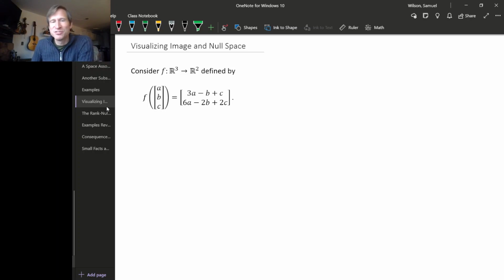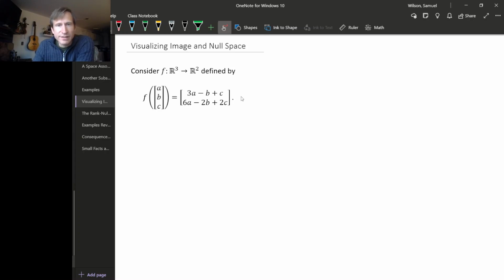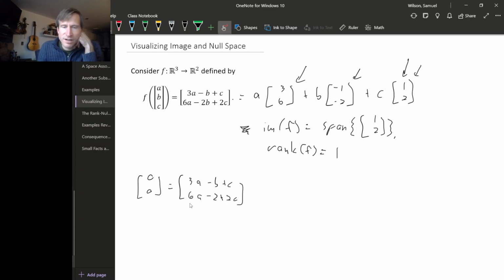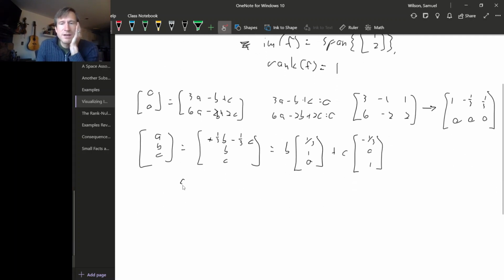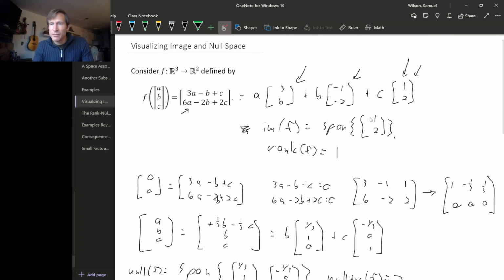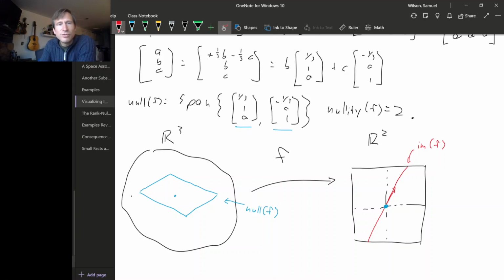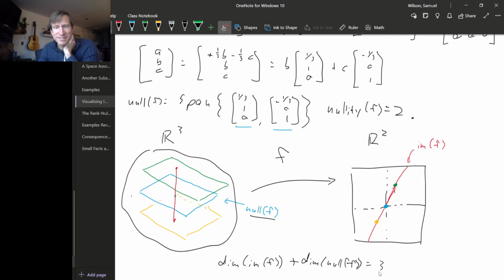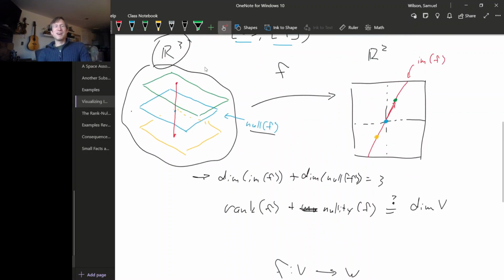Three.II.2 5 - Visualizing Linear Maps